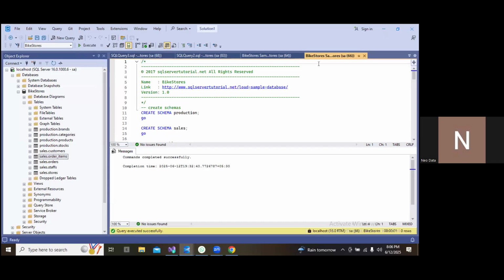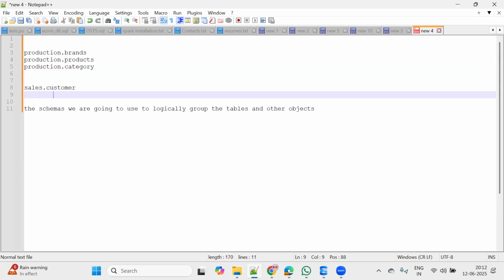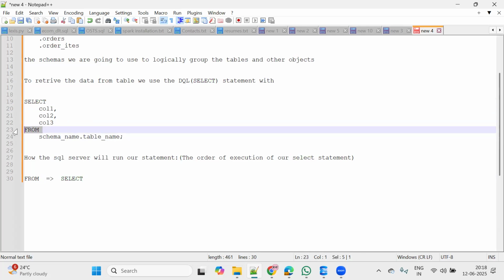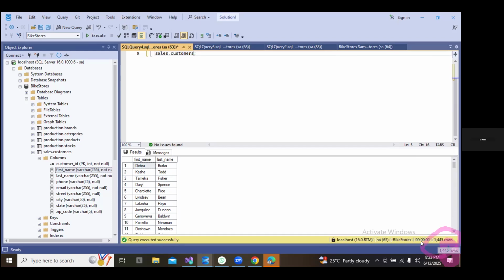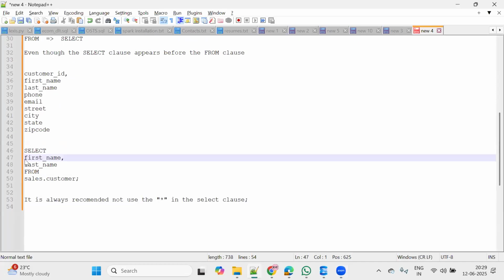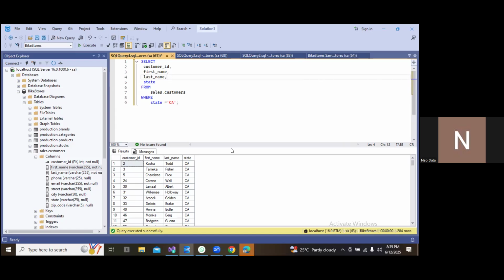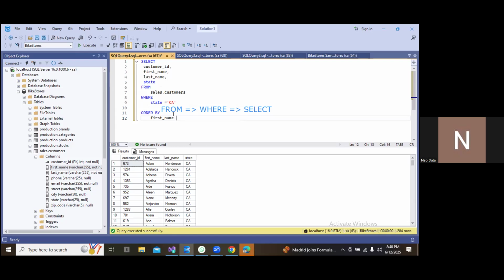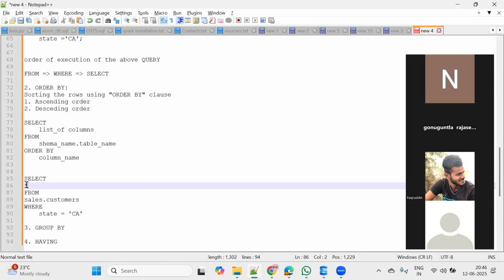03-SQL Sever Select